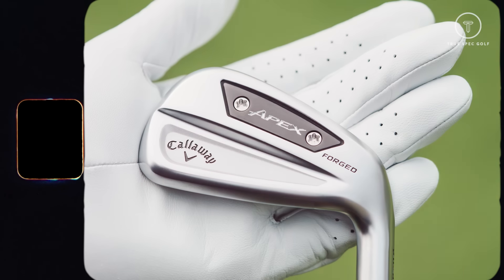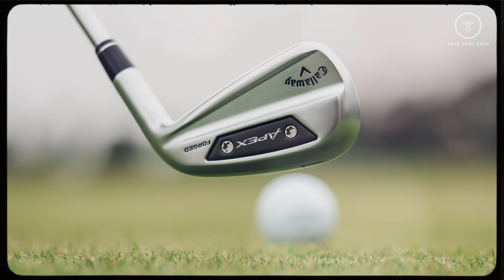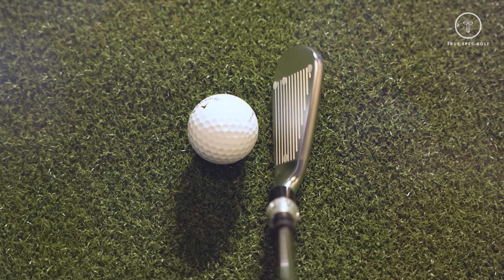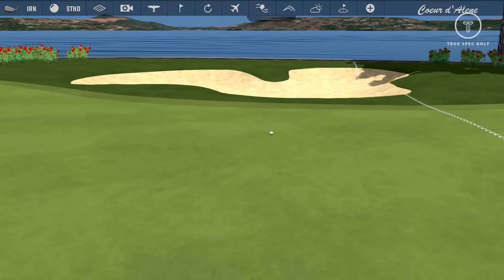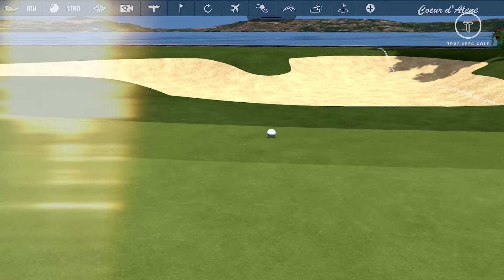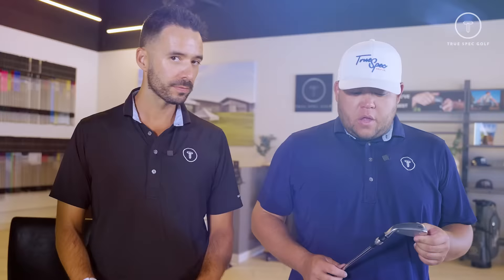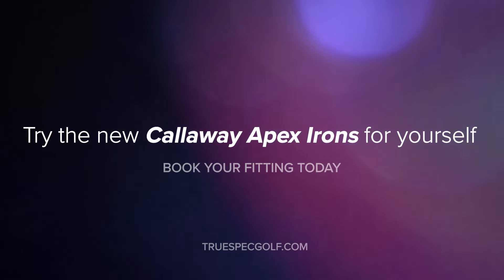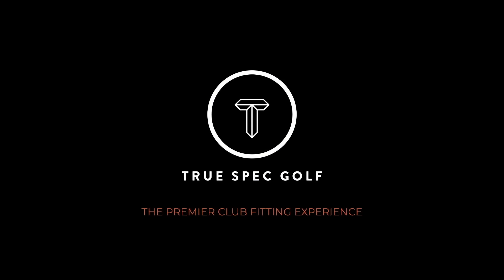Callaway Apex Ai200 | Ai300 | Ti Fusion Irons Performance Review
The wait is over! Learn about Callaway's latest Apex line featuring their "most complete" player's distance iron, game-improvement iron and a sleek wild card that includes a titanium face with a forged, steel body. Join as we test all three models in the bay and crunch the numbers!

0:00 | Intro
0:37 | Callaway Apex Ai200 Iron Testing
3:11 | Callaway Apex Ai300 Iron Testing
4:43 | Callaway Apex Ti Fusion Iron Testing
6:26 | Final Thoughts/Numbers